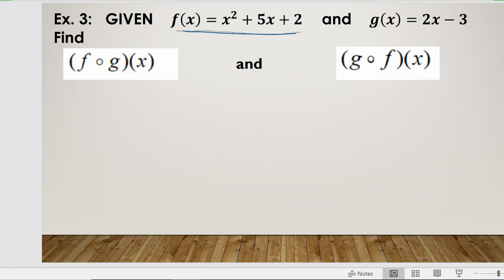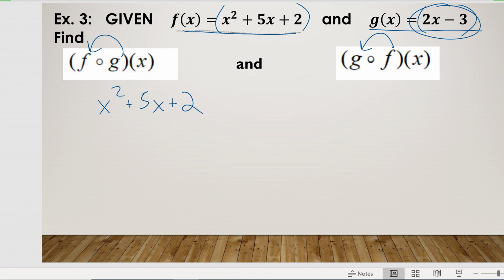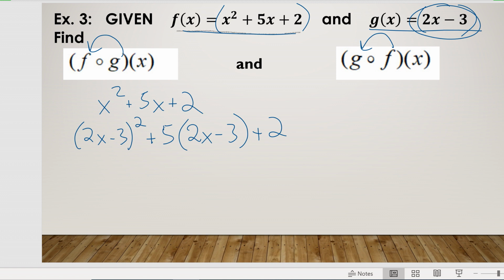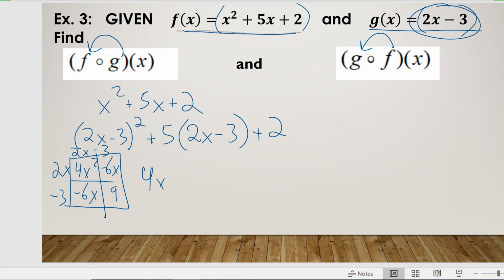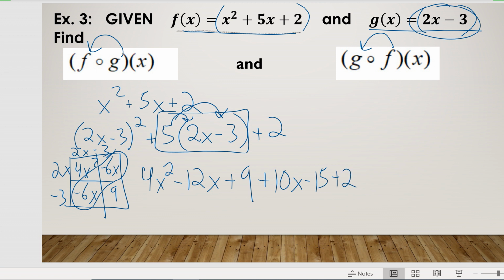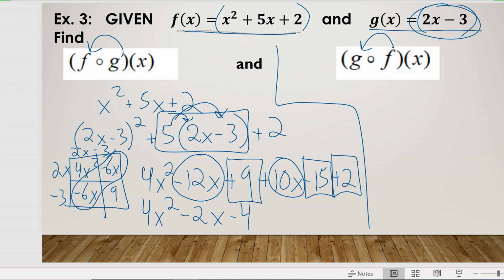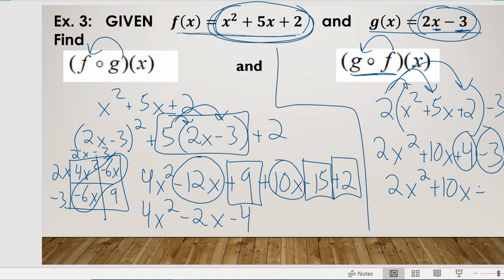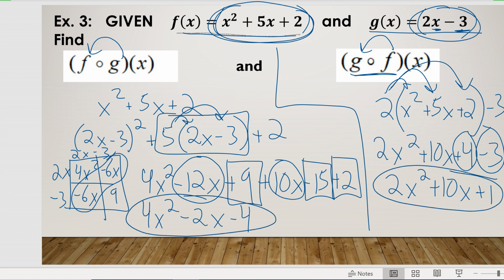1 5 Composition of Functions with combining like terms